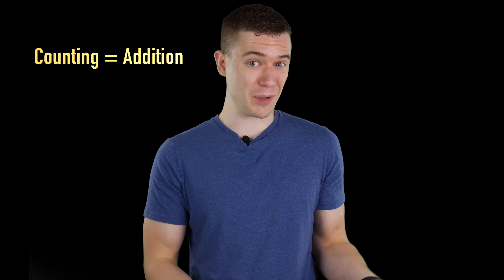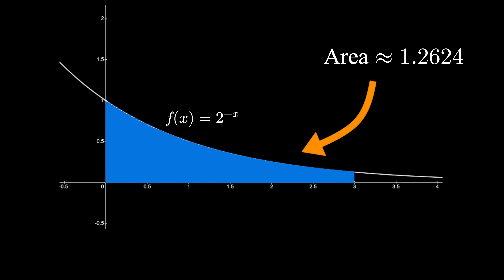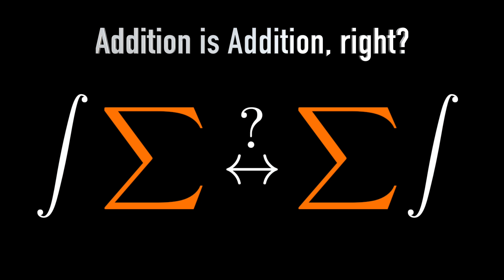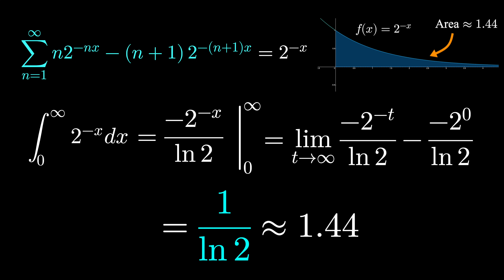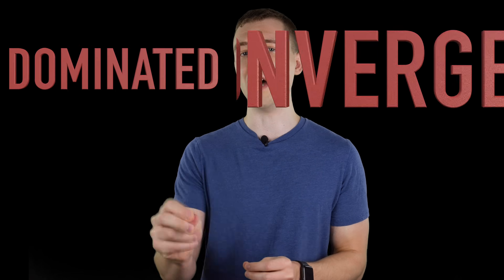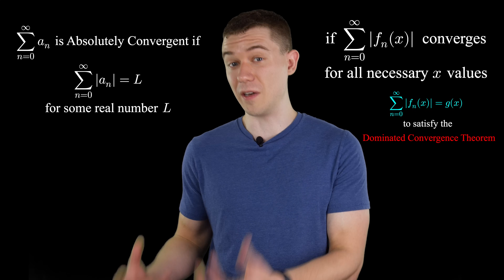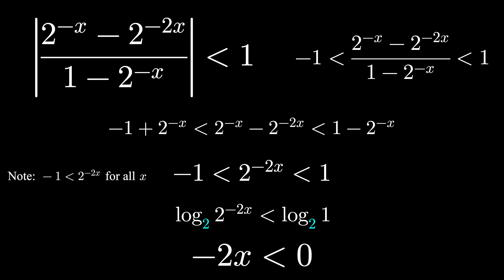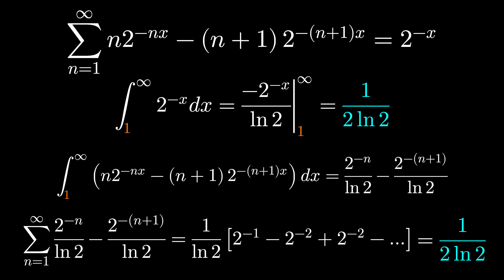You Might Be Making This Mistake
Often times we can solve really amazing problems by switching the integral symbol and the discrete sum symbol - but are we even allowed to do this?

Let's find out when we can switch the integral and sum! (switch integral and series)